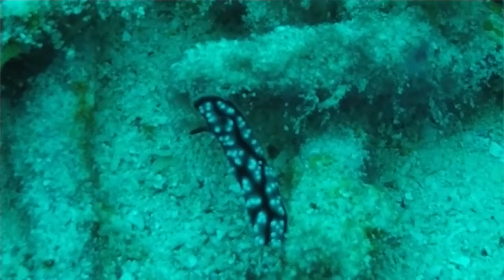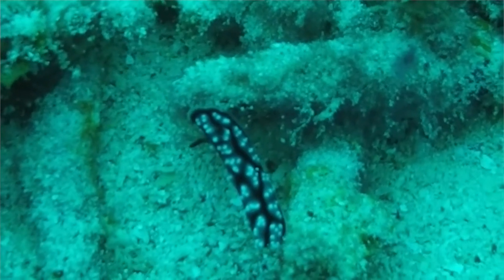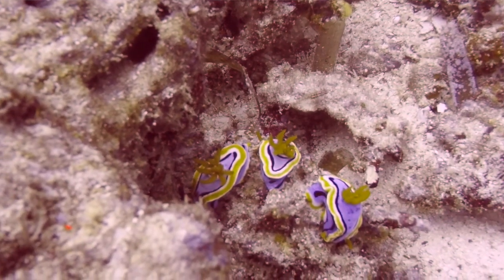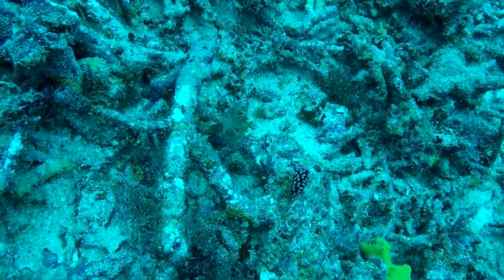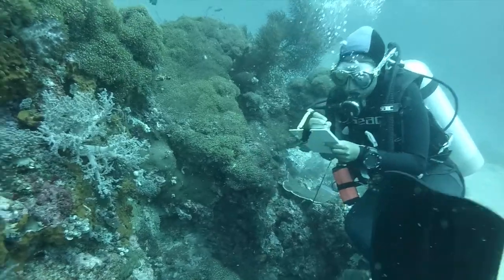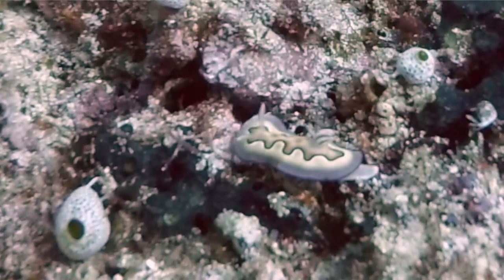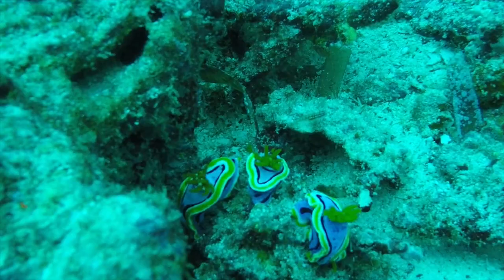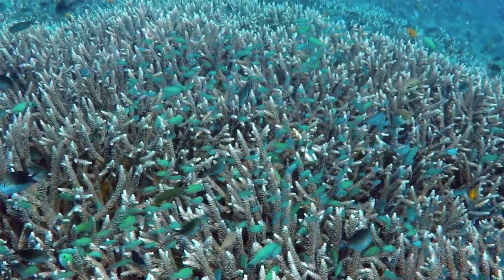Let's talk about Nudibranchs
An little bit about of one of my favourite types of science surveys I took part in whilst volunteering in Raja Ampat.